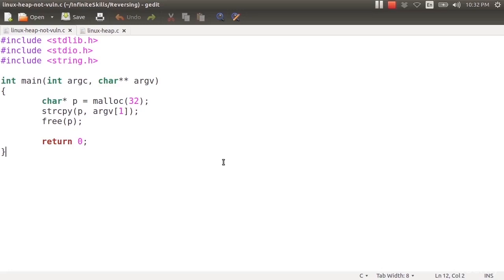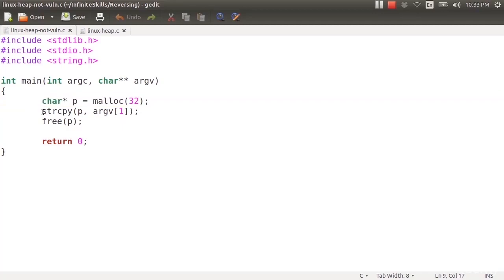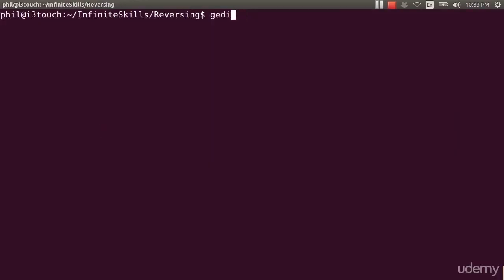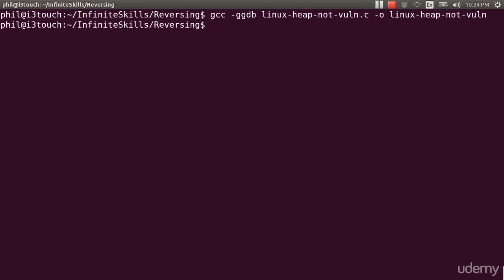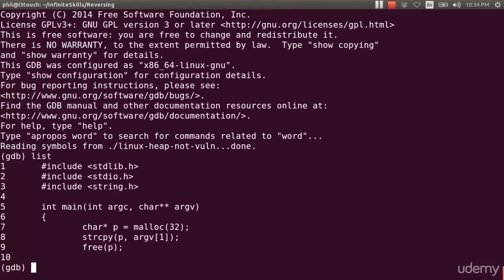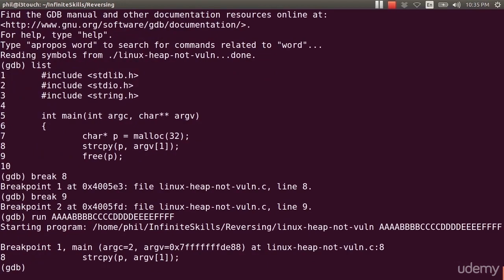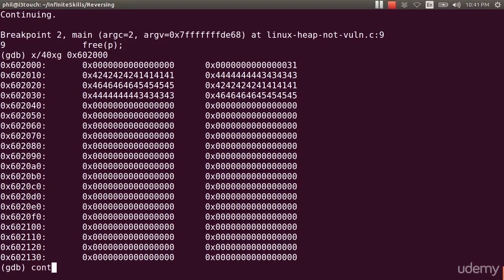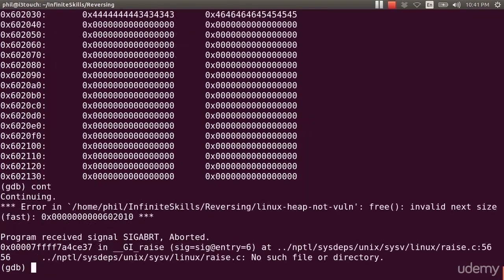047 Linux Heap Overflows Part 1